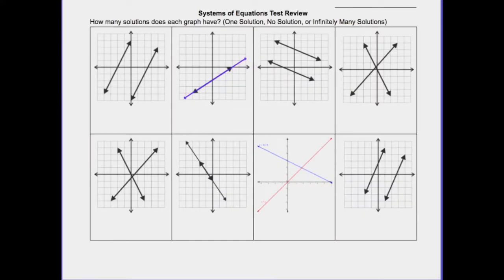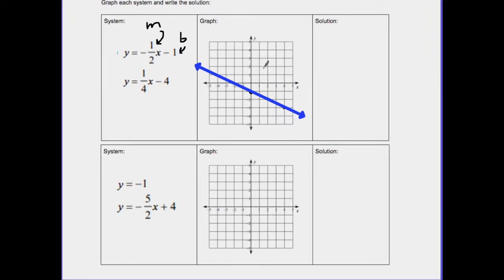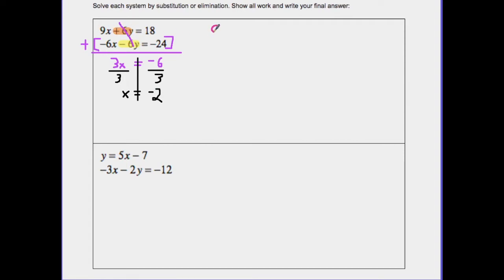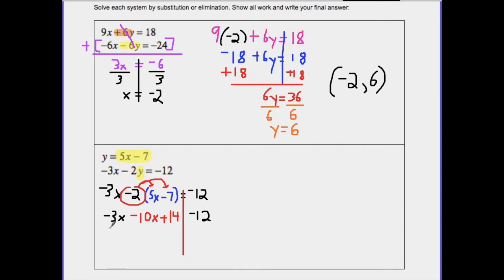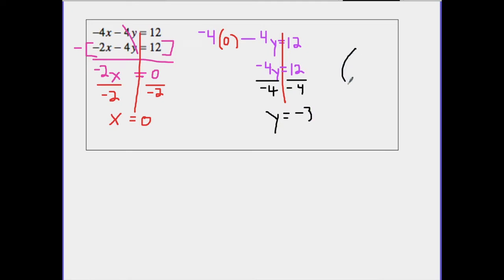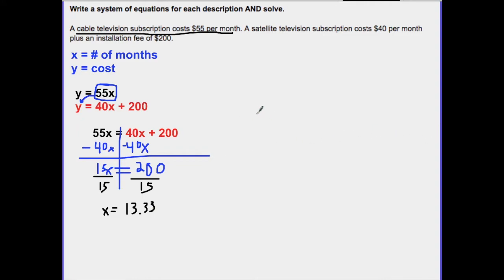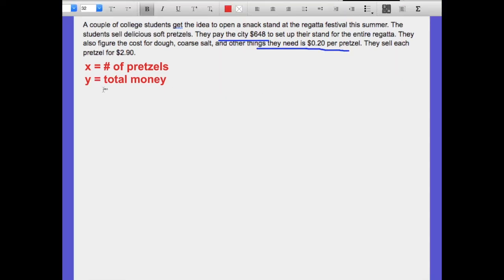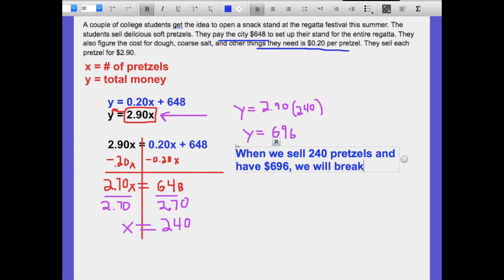Systems of Equations Test Review